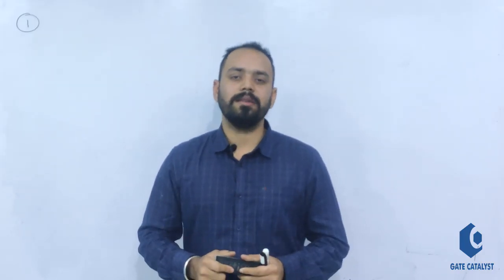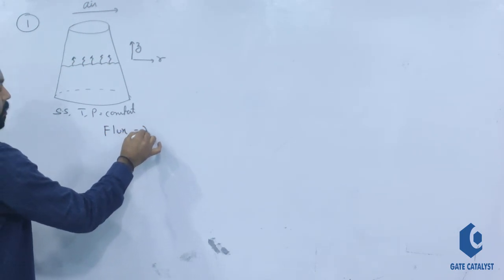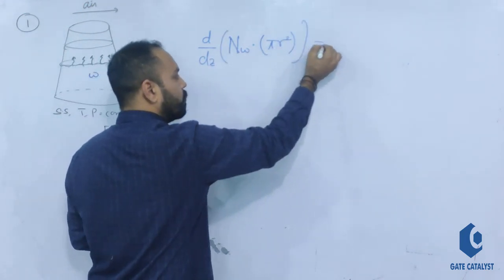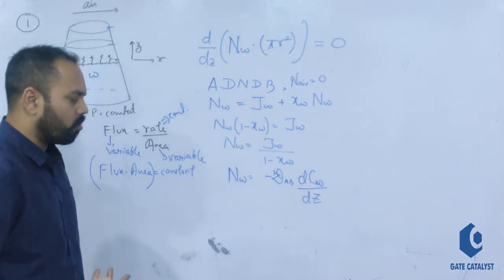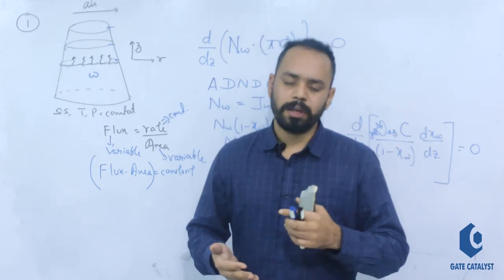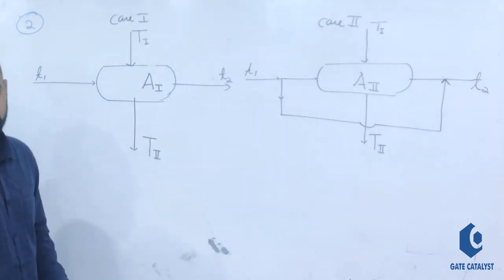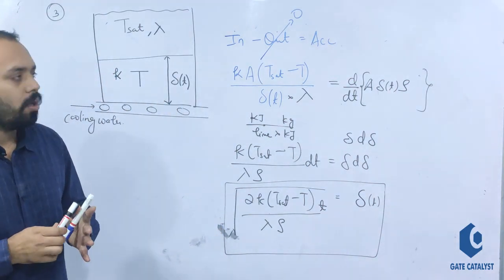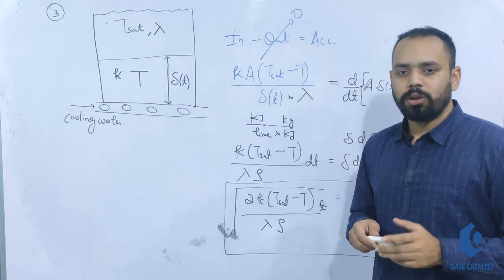SOLVED GATE PROBLEMS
This lecture contains explanations of four selected problems from previous year gate examinations. These are some of those problems where most of the students face difficulty in understanding and there is no authentic solution available.